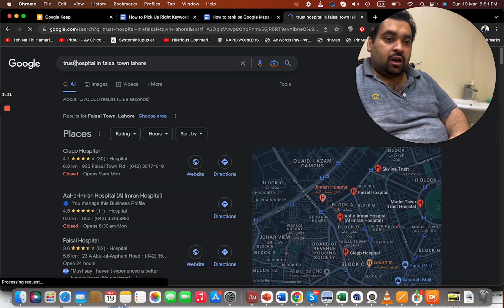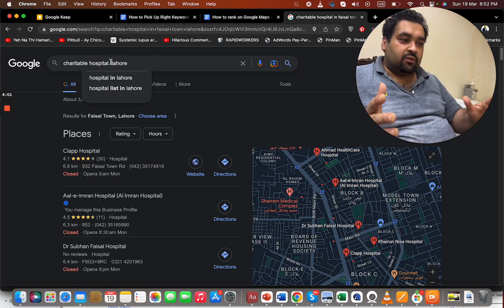How To Rank on Google Maps in 2026 - Rank on Local Search SEO Case Study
If you own a local business, you know how important it is to rank on Google Maps. Being visible on local search results can bring in more customers and increase revenue. In this video, we will discuss how to rank on Google Maps and share a case study of a business that successfully ranked on local search.

What is Google Maps?

Google Maps is a mapping service offered by Google that provides detailed information about businesses and locations around the world. It allows users to search for local businesses and get directions to them. Google Maps also provides a platform for businesses to showcase their products and services, as well as reviews from customers.

Why is ranking on Google Maps important?

Ranking on Google Maps can bring in more customers to your local business. It helps increase visibility and credibility, which can translate into more foot traffic, phone calls, and online inquiries.

Optimize your Google My Business (GMB) profile
Google My Business is a free tool that allows you to manage your business information on Google, including your business name, address, phone number, website, and hours of operation. To optimize your GMB profile, make sure that your business information is accurate, complete, and up-to-date. You should also include high-quality photos of your business and products, as well as customer reviews.

Get more reviews
Positive customer reviews on Google Maps can improve your ranking on local search. Responding to reviews can also show potential customers that you care about their experience.

Build local citations
Local citations are mentions of your business on other websites, such as directories, review sites, and social media platforms. Building local citations can help increase your visibility and credibility. Make sure that your business information is consistent across all citations, including your business name, address, and phone number.

Optimize your website for local search
Optimizing your website for local search can also improve your ranking on Google Maps. Include your business information on your website, such as your business name, address, and phone number. You can also create location-specific pages and include local keywords in your content.

Encouraged more reviews
We also responded to reviews to show potential customers that they care about their experience.

Built local citations
We created citations on local directories, review sites, and social media platforms. We made sure that their business information was consistent across all citations.

Optimized their website for local search
We included their business information on their website, as well as location-specific pages and local keywords in their content.

Got backlinks from local websites
We reached out to other local businesses and bloggers and asked them to link to their website.

As a result of these efforts, the restaurant saw an increase in their ranking on Google Maps and local search. They also saw an increase in foot traffic, phone calls, and online orders.

Conclusion

Ranking